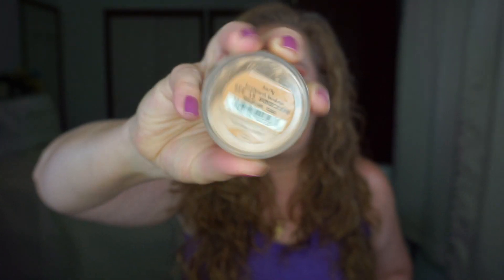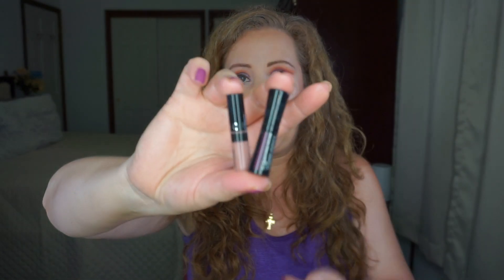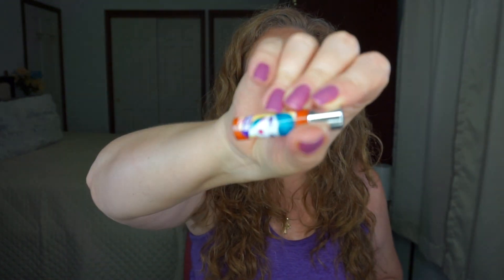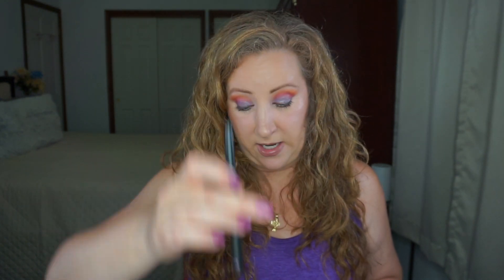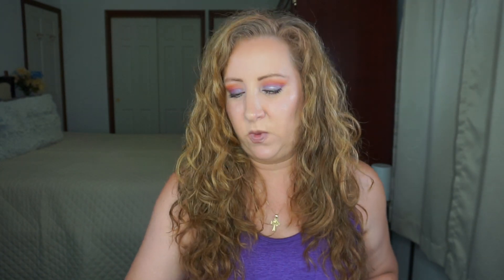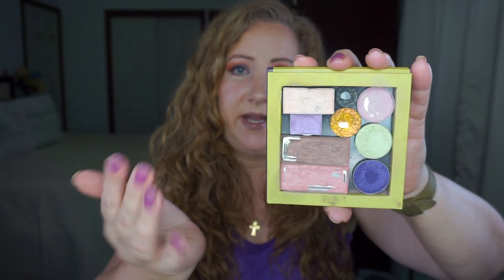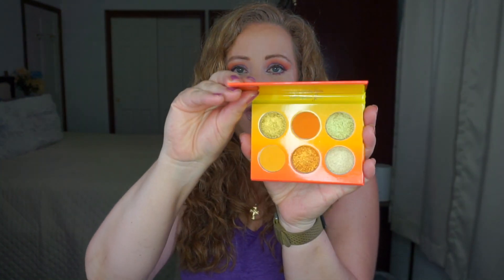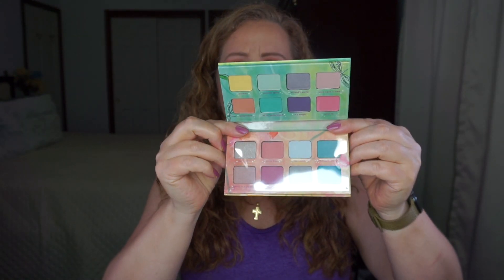Weekly Makeup Basket 24 ~ Shop Your Stash | Jessica Lee